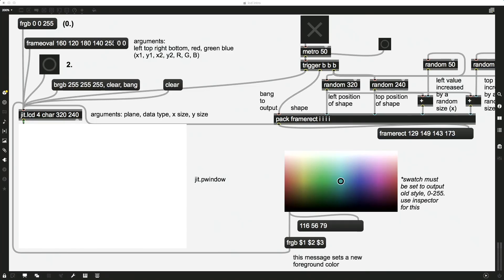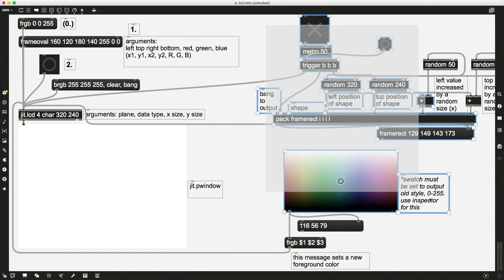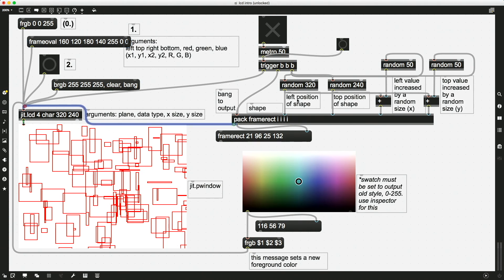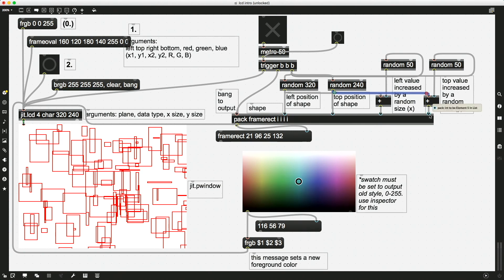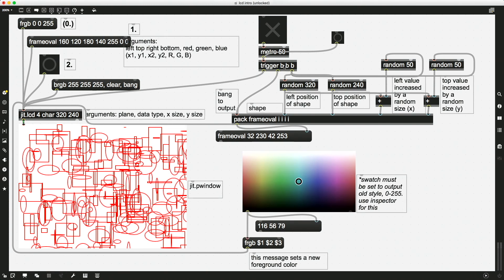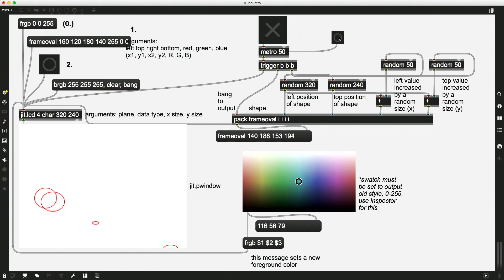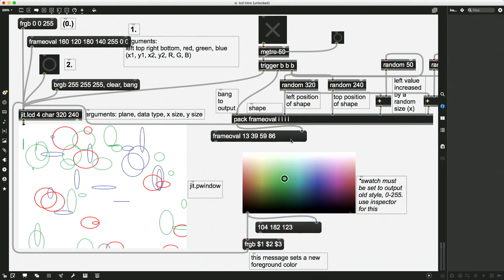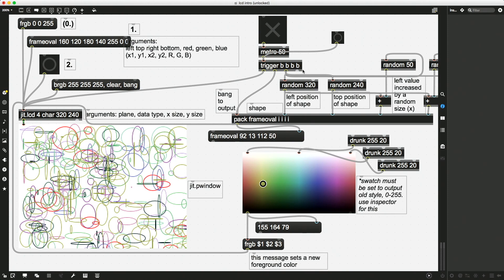Jit.lcd basics, part 4 - Animation with a metro and toggle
2d animation with shapes and random values, using in jit.lcd object in Max 8.
Not actually so basic by this point in the playlist. See prior videos here: